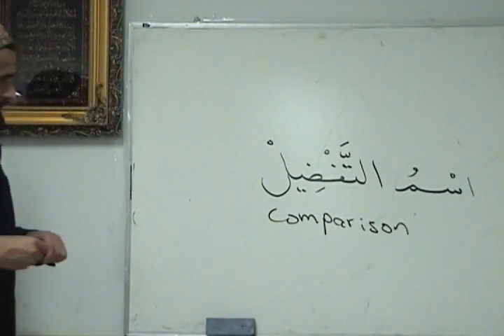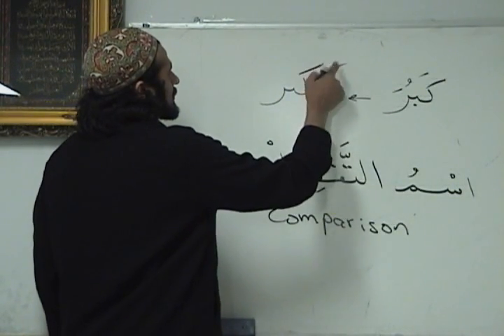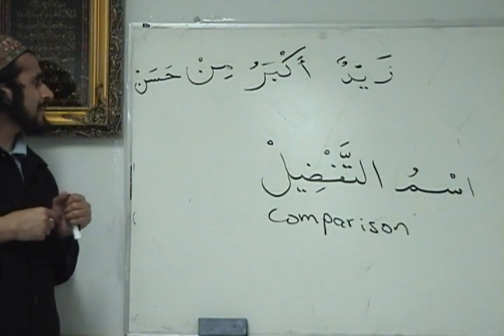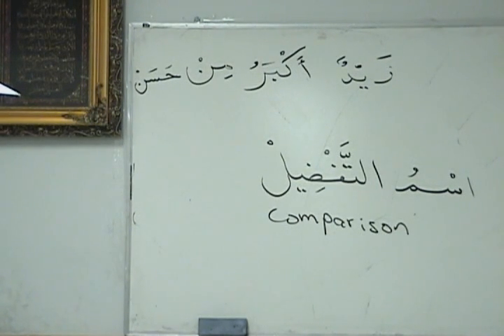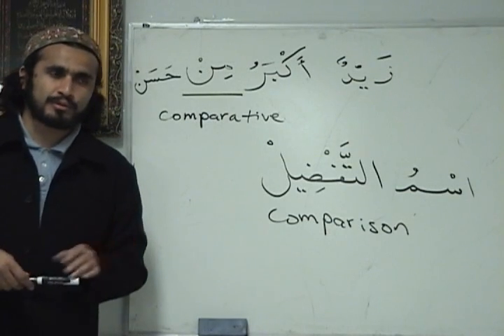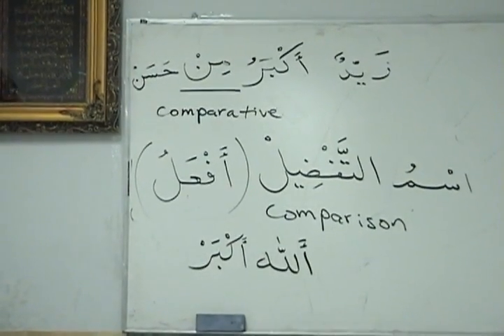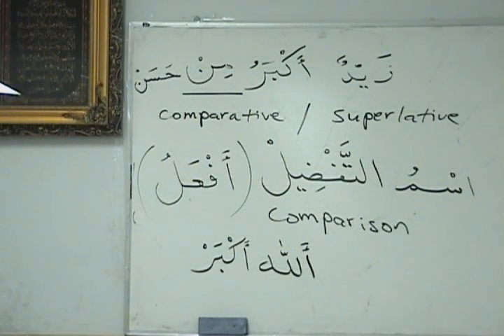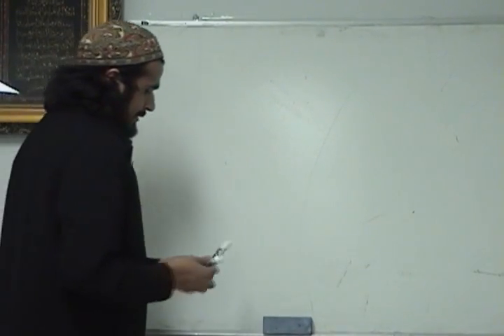Week 3 Day 1 Part 6